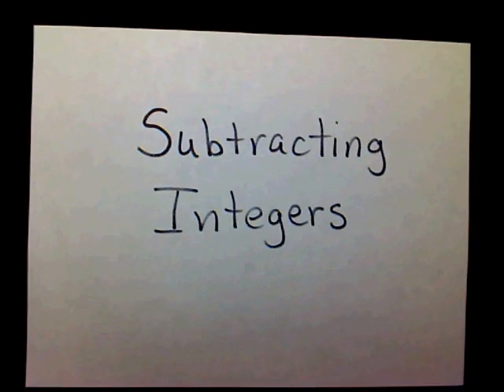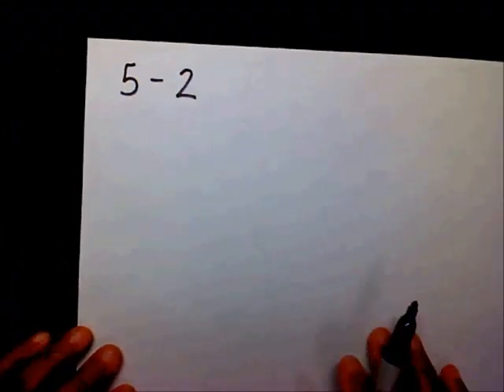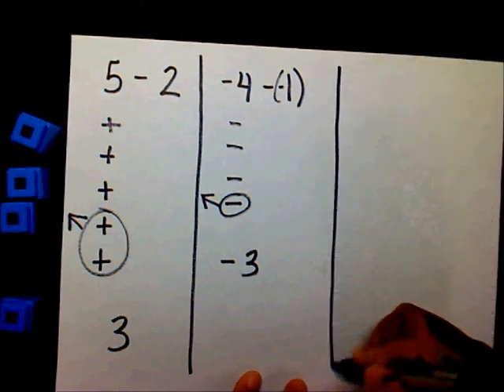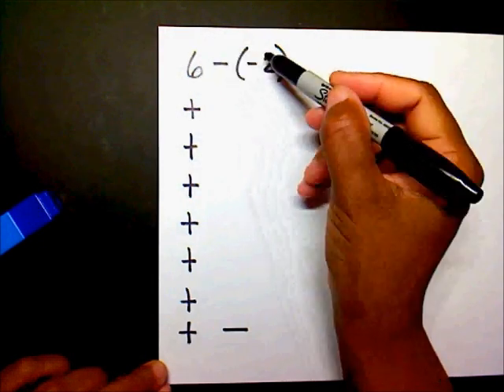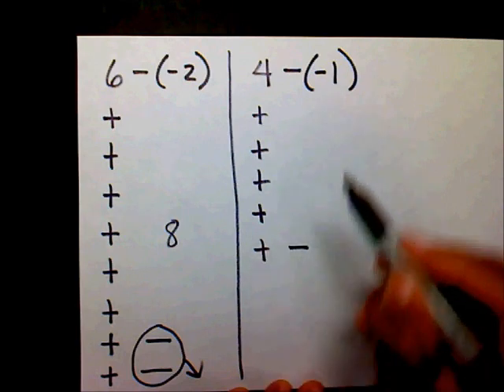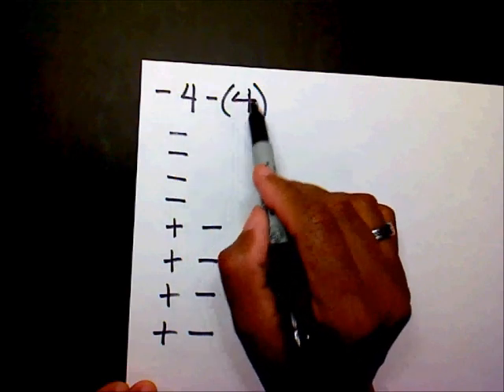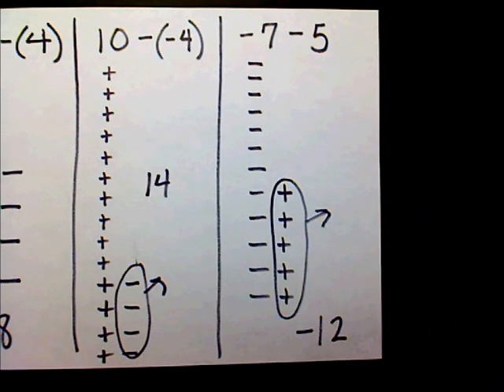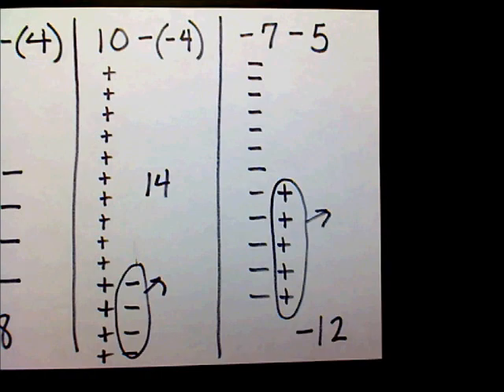Subtracting Integers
The meaning of subtracting integers